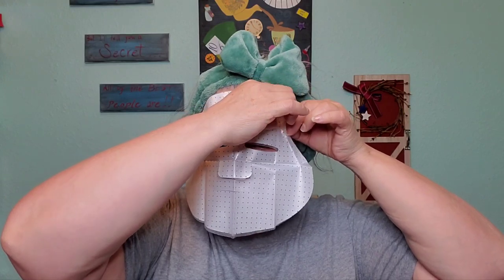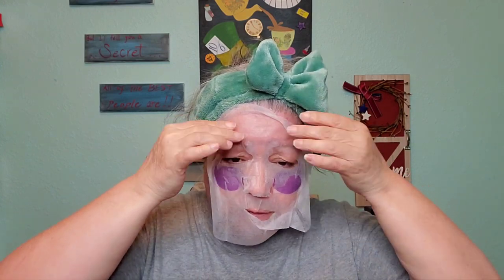Day 2 March Madness Mask Week Multi Channel Collab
March Madness Mask Week Multi Channel Collab!
We bring you another fabulous Multi Channel Collab . Grab some tea, coffee or any beverage you like, get comfy and relax.

The rules are a little different,  please read:
We will be posting mask videos from March 6-12. each day will have a new secret word. When choosing the winner, we will spin the wheel with the numbers 1-7, the number it lands on will be the day chosen.  That day and day's word will be the one used to choose the winner. One winner per channel.

2. Must be 18 years or older
3. Must have a US mailing address (unless additional mailing options are specifically stated in a channel's giveaway rules)

Please be cautious of others claiming to be me to get information from you. I will never contact you, or ask for any other information outside of your name and address.  And I may give instructions to confirm you are the person selected as winner.

mail:
Woodward, OK
73802

This is the music info

Music: View 4 Christmas Tree, Album: View 4 Christmas Tree,

Courtesy of VivaVideo